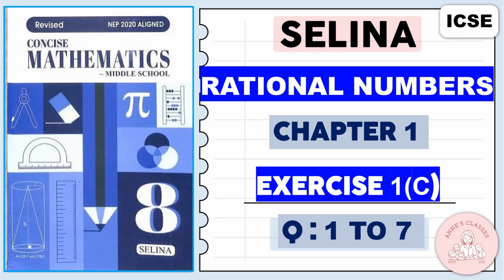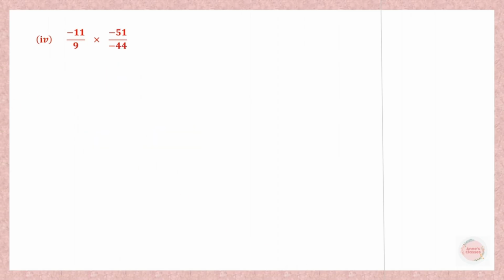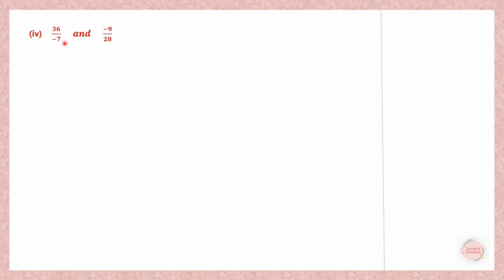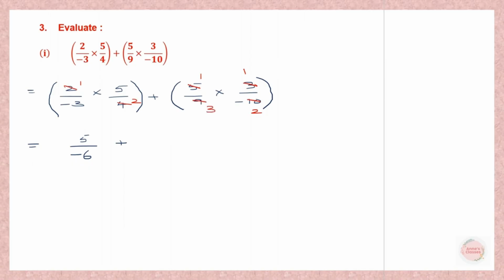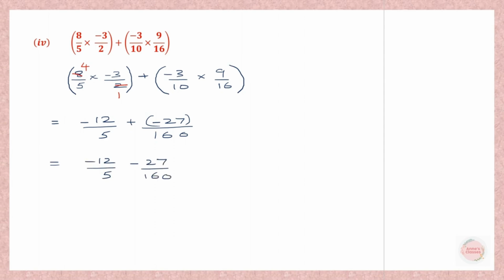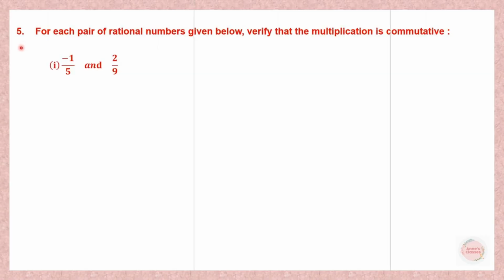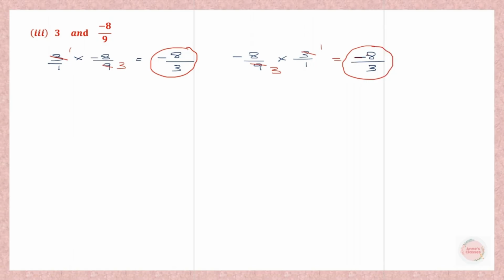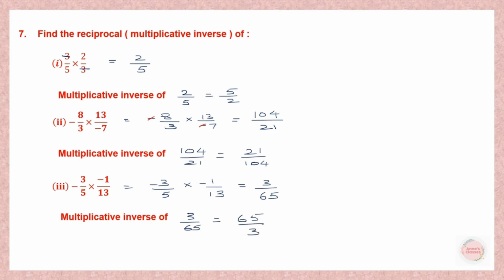RATIONAL NUMBERS, EXERCISE 1 (C) QUESTIONS 1 to 7 SELINA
Hi everyone.  In today's video we will be working out RATIONAL NUMBERS,  EXERCISE 1 (C)   QUESTIONS 1 to 7